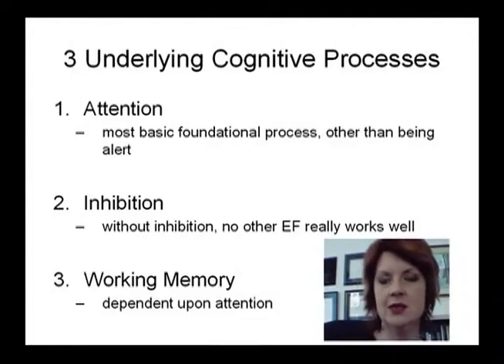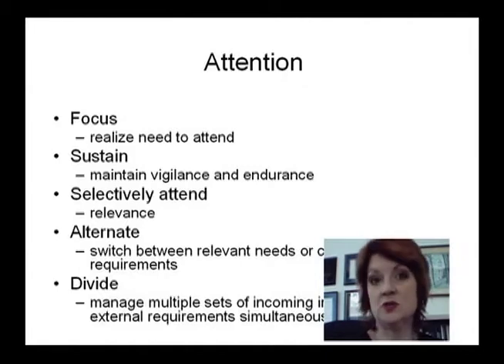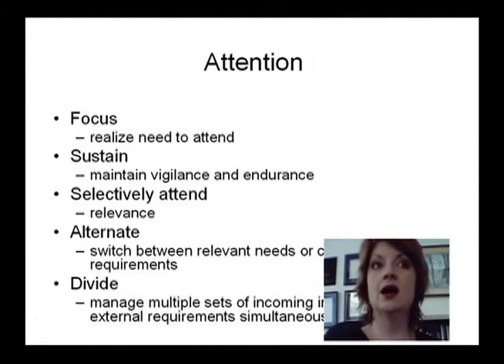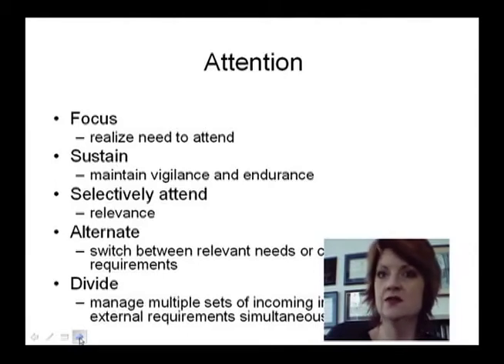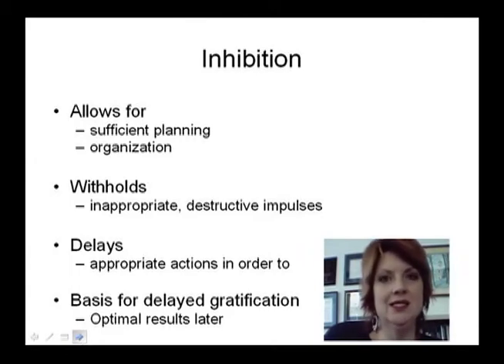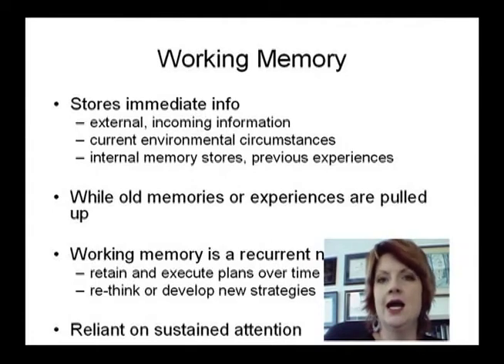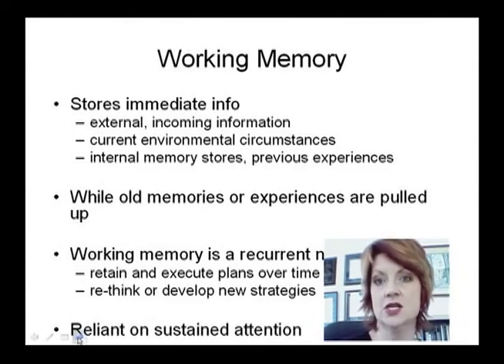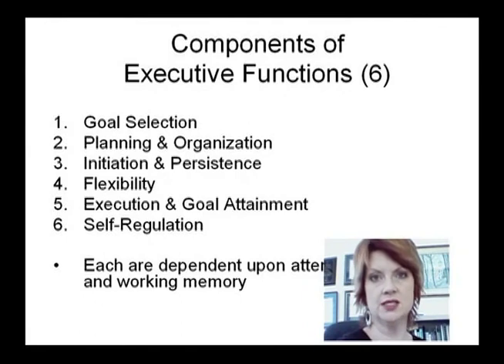Executive Functions - Part 4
Dr. Jill Fahy of the School of Family & Consumer Sciences (FCS) at Eastern Illinois University (EIU) discusses what Executive Functions are.